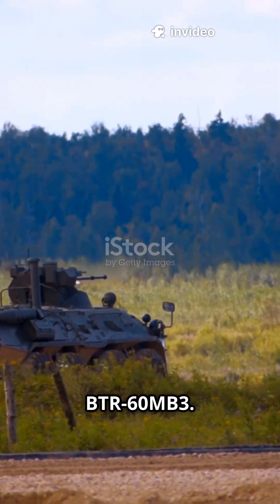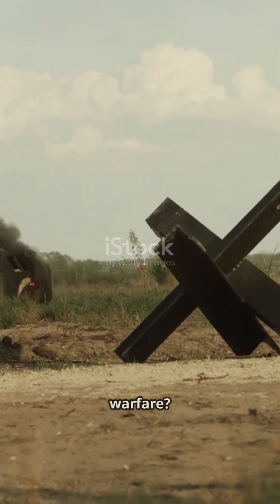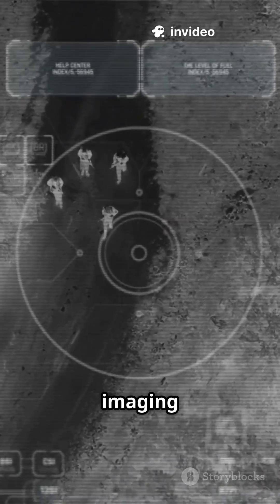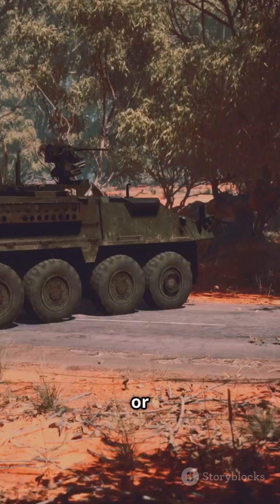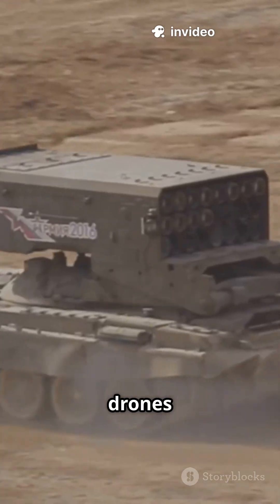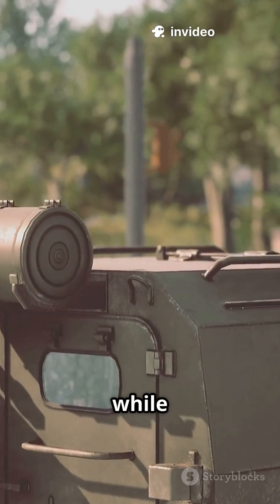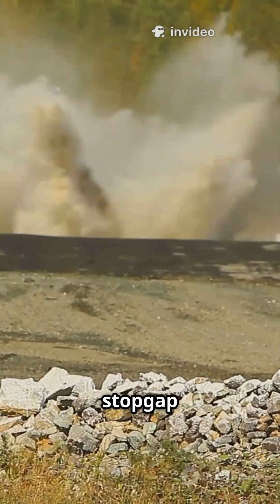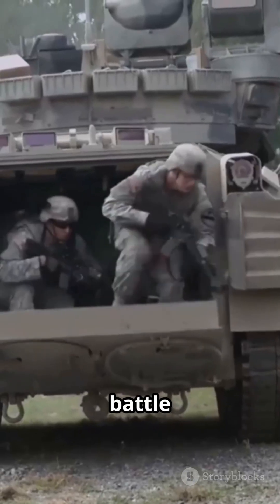BTR-60MB3 Explainer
**🚀 BTR-60MB3: Belarus & Russia's Modernized APC!** Belarus and Russia have teamed up to upgrade the classic Soviet BTR-60 with the BTR-60MB3! Featuring new diesel engines, enhanced 360° sensors, thermal imaging, and stabilized turret firepower, this APC targets budget-conscious militaries in Africa and Asia. **🔧 Upgrades?** Yes. Better fuel efficiency & night ops capability! **🛡️ Armor?** Still thin and vulnerable to RPGs & drones. **⚠️ Troop Safety?** Exiting through roof hatches remains a major risk. Ideal for low-intensity conflicts and counterinsurgency, but far from cutting-edge—no active protection systems or modern armament here. A practical retrofit, not a battlefield game-changer.

OUTLINE:
00:00:00
BTR-60MB3 Fast TikTok Explainer